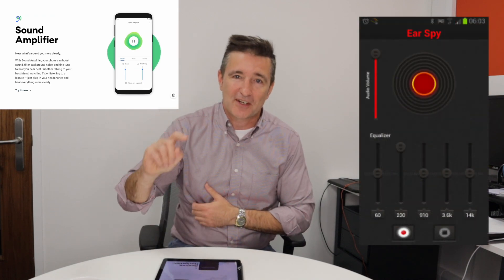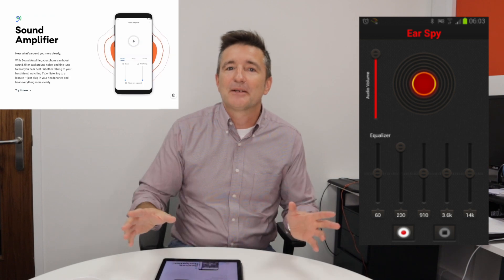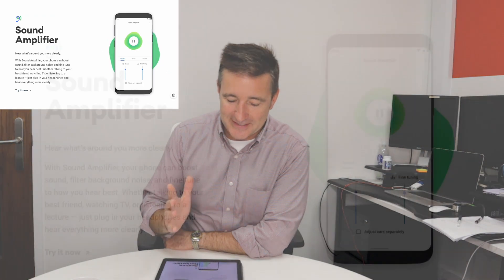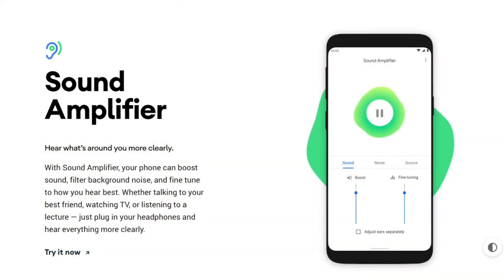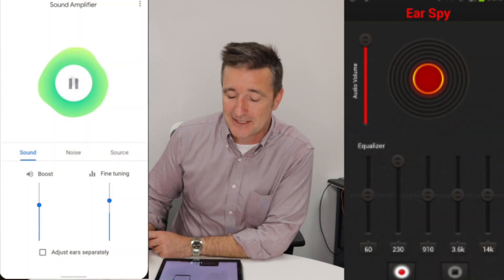Update On My Android App Suspension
UPDATE: On 16 September (nearly one week after this video and six weeks after the suspension) I got an email from Google to say they have re-evaluated the app and are re-instating (currently from suspended to removed) so I can fix it.  I don’t know if this video had anything to do with it or not.  But, it looks like someone is using common sense.  Thanks to everyone for your support.

My Android App Suspension - Overpass Insights #43

Hi, guys! For my first video for this week, I will tell you about what's happening with my app suspension. :(

So...

Or...